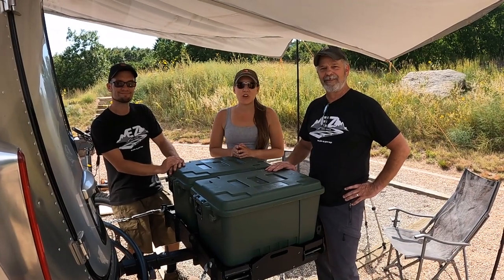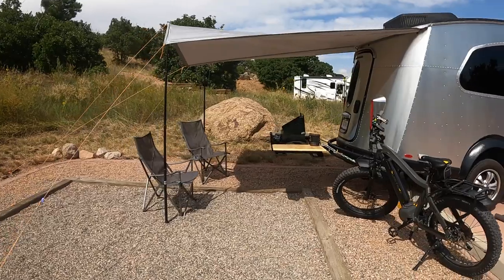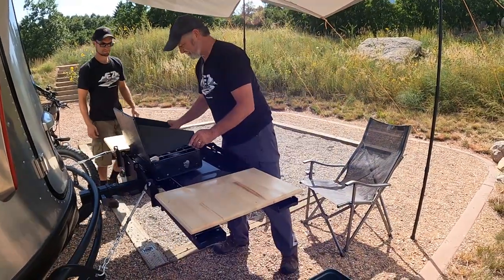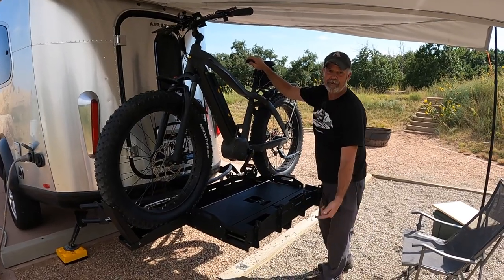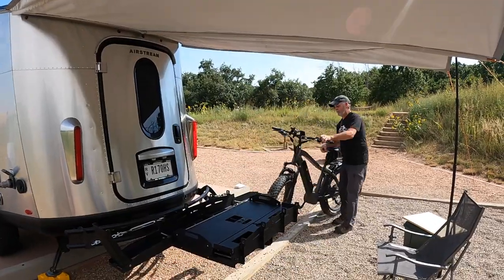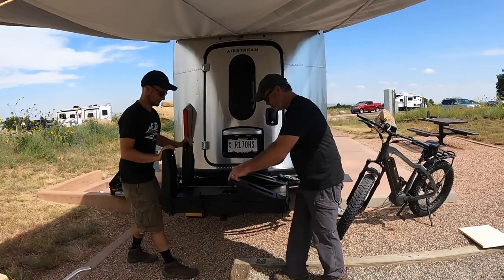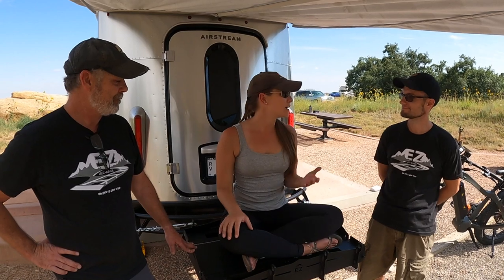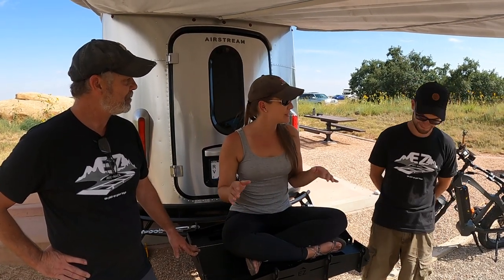Outdoor Kitchen + Bike Rack + Cargo Carrier All-in-One! | Sneak Peak at EZ Rec Rack's Newest Gear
When Ira and Buk visited over the summer to install the Airstream Basecamp Utility Bumper, they brought with them a sneak peek prototype of an all-in-one combo carrier.  This carrier can carry your heavy fat tire e-bikes, cargo and turns into an outdoor kitchen!  When it's attached to the Basecamp utility bumper it is the perfect height to cook up some delicious burgers and enjoy the views.

After making final adjustments, the EZ Combo Carrier is now ready for pre-orders! I placed my order for one (at cost) and am very excited to take it with us to Alaska this summer!

✧ Discounts! ✧